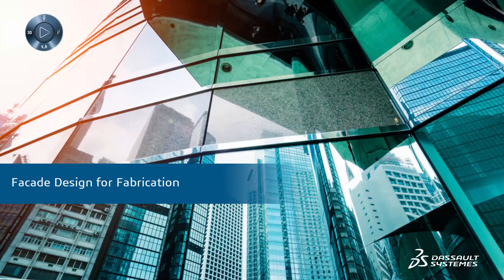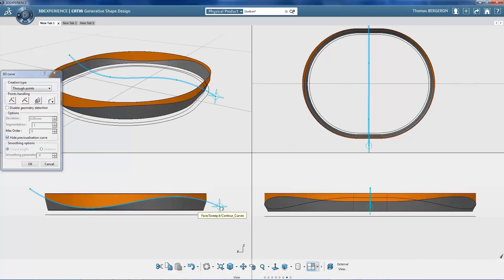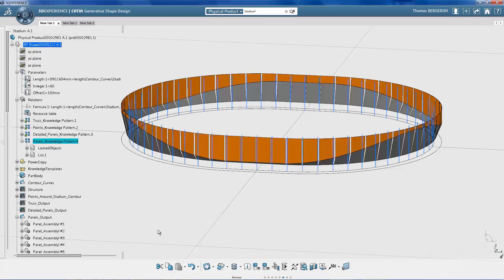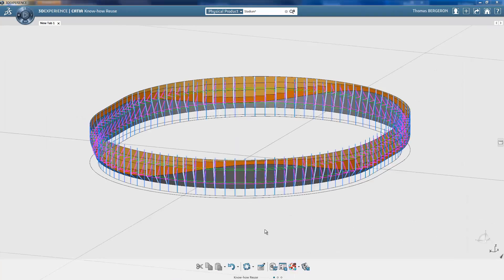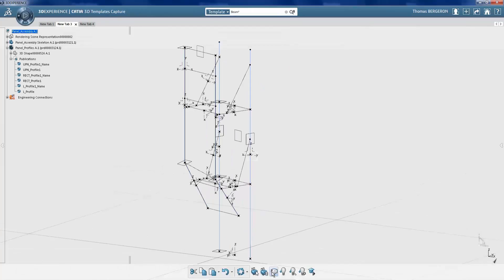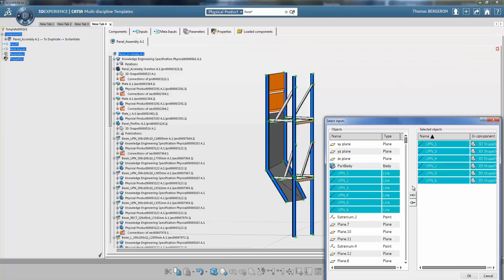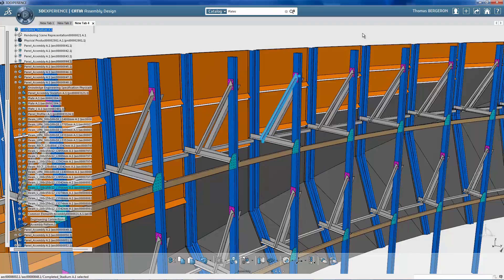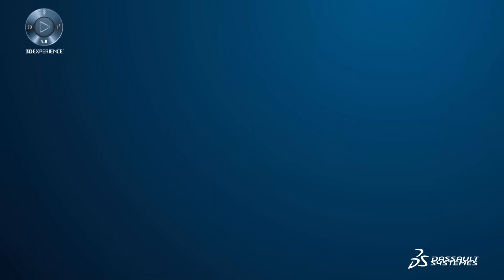AEC Facade design for Fabrication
Description of how the 3DExperience Platform is used for design collaboration and fabrication across civil, facade, systems, structural and construction